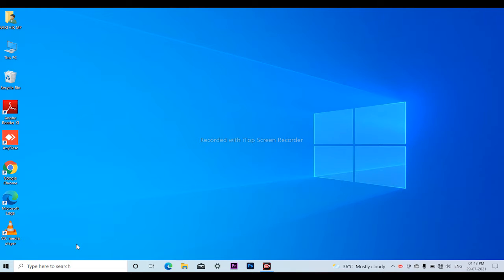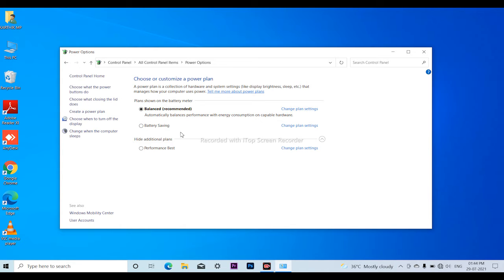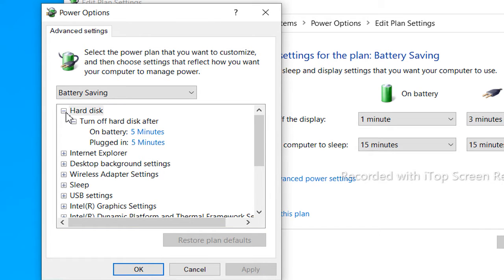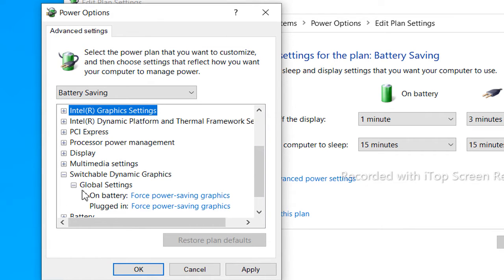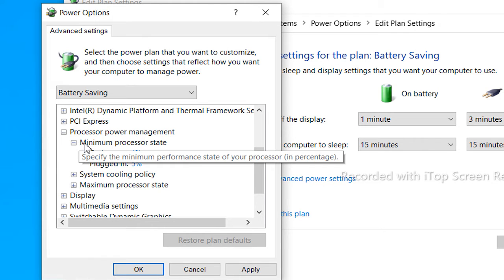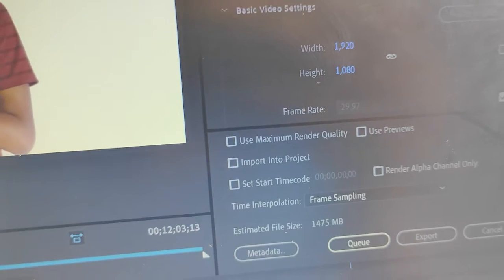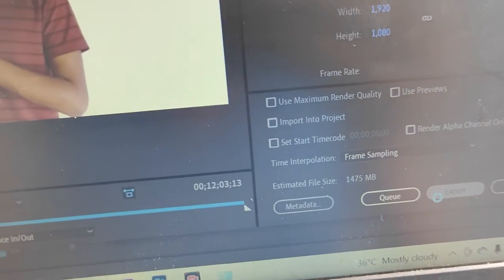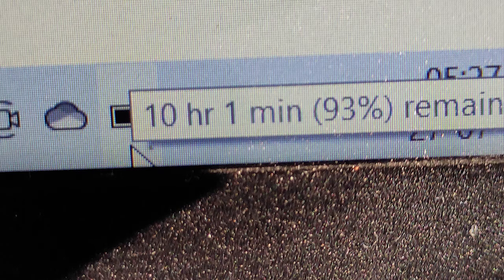How to Save Your LAPTOP BATTERY | 10hrs Standby Time - தமிழ்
In this video I'm gonna show you, how to increase laptop battery life in tamil. This is useful trick I think so. So watch this video fully. !

என்றும் டெக்னாலஜி
எதிலும் டெக்னாலஜி.